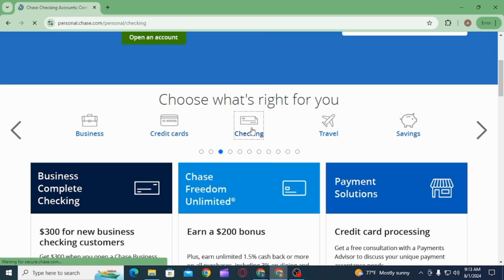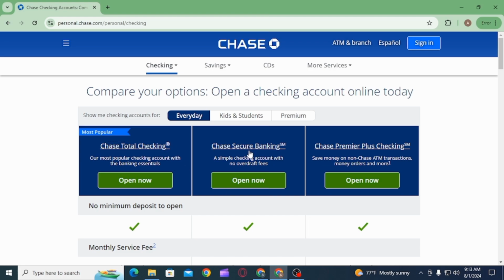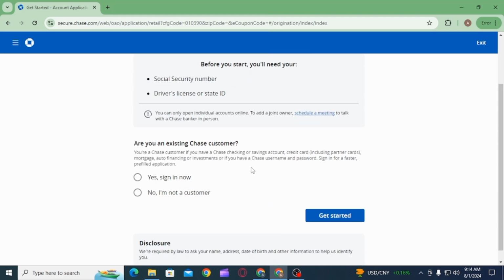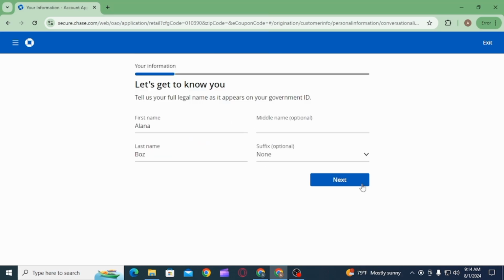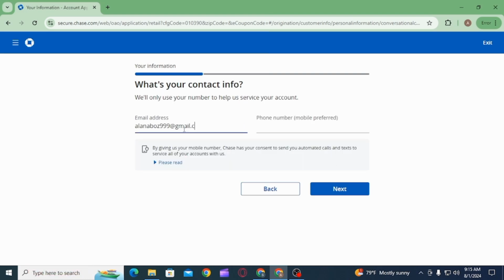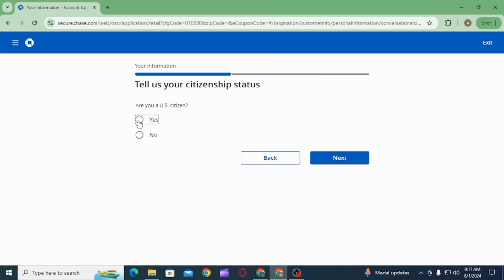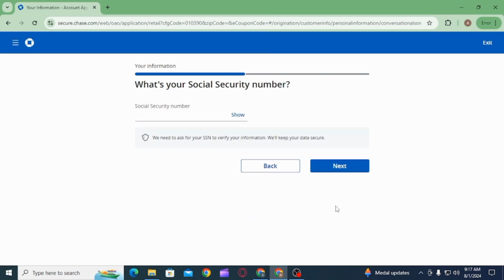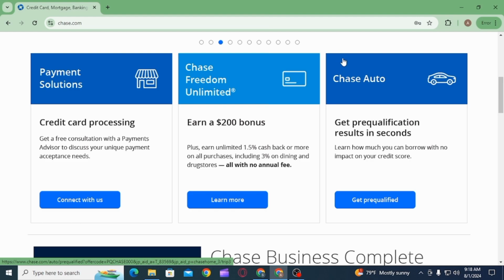How to Create Chase Bank Checking Account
Looking to open a Chase Bank checking account? This easy guide provides step-by-step instructions on how to create a checking account with Chase Bank in 2024. Follow this straightforward process to manage your finances with ease.

In this tutorial:
0:00 - Introduction
0:05 - How to Create Chase Bank Checking Account

Learn how to open a Chase Bank checking account in 2024 with this simple guide. Whether you're a new customer or switching banks, this video will walk you through the entire account creation process.

Start managing your money efficiently by setting up your Chase Bank checking account today!